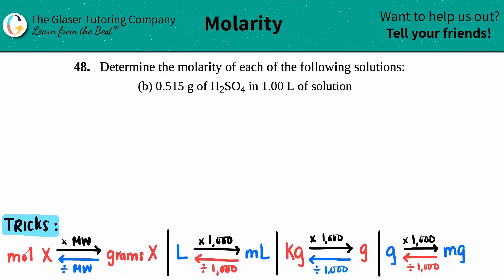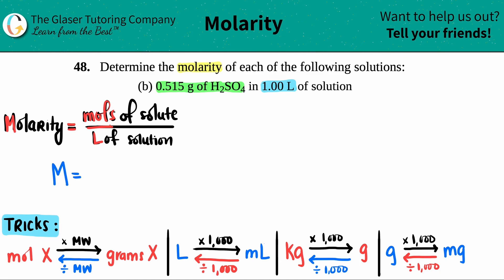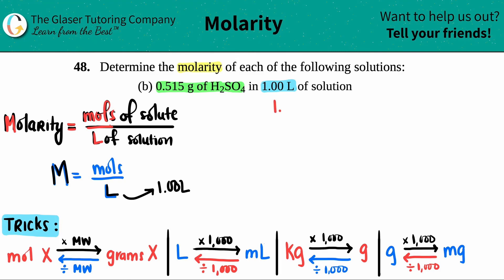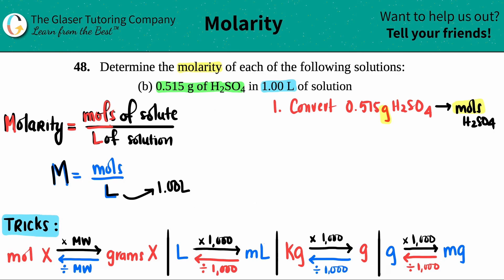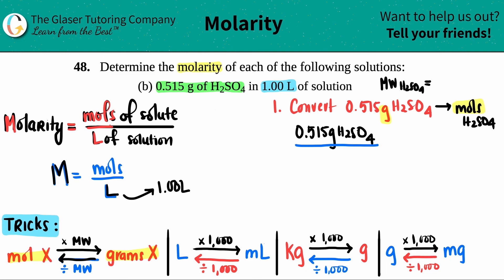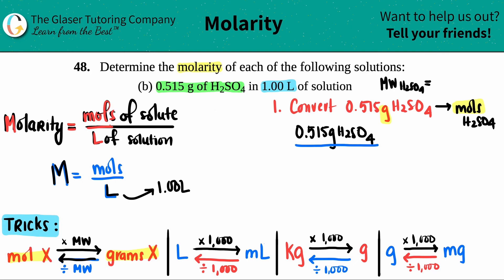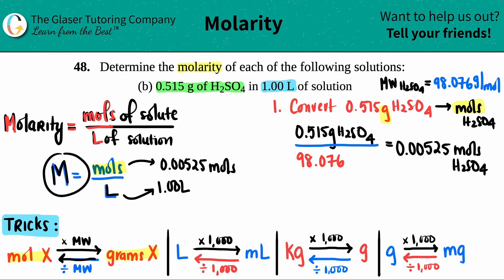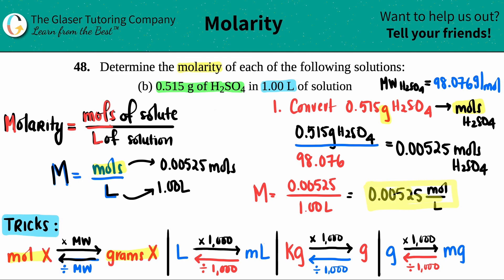3.48b | Determine the molarity: 0.515 g of H2SO4 in 1.00 L of solution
Determine the molarity for each of the following solutions:
0.515 g of H2SO4 in 1.00 L of solution